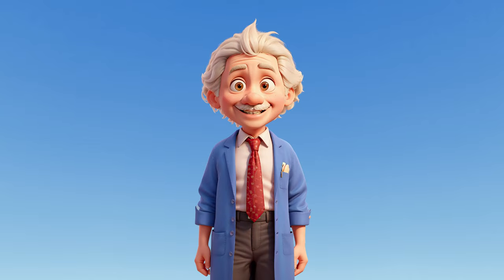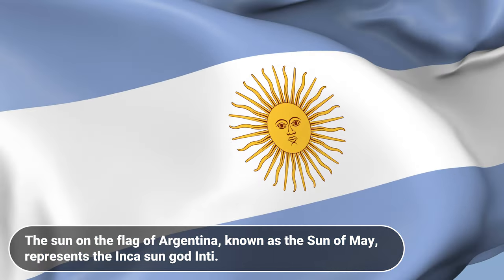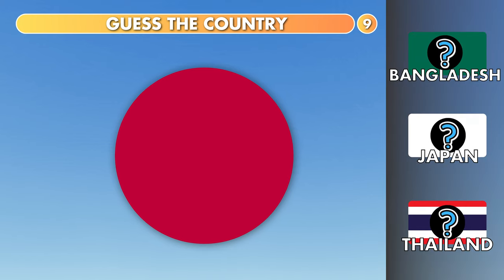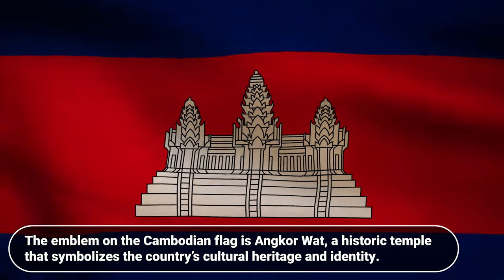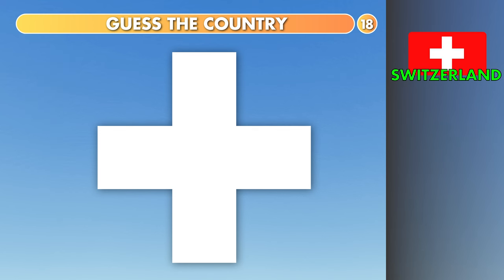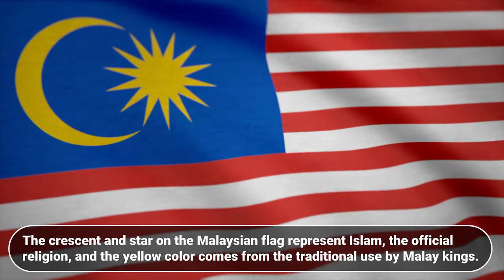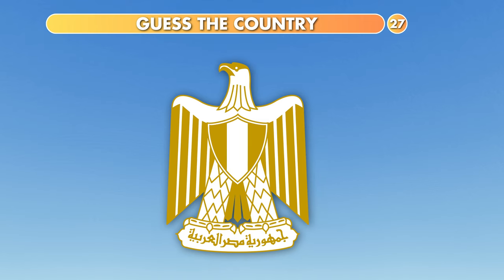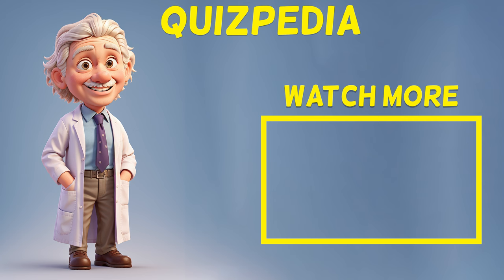FLAG QUIZ CHALLENGE | Guess the Flag By the Emblem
Go on an exciting journey of flag recognition with Quizpedia's "Guess the Flag By the Emblem!" We present you with the unique challenge of identifying flags by their emblems alone in this captivating video game. With only 5 seconds on the clock, you'll have to think fast and choose the right country from three options.

But the excitement doesn't stop there! After each correct answer is revealed, we'll delve deeper into the country's fascinating history and culture. From iconic landmarks to interesting facts, you'll discover a wealth of information that will enrich your understanding of the world.

Whether you're a flag enthusiast or just curious about different countries and their symbols, this quiz is sure to engage you. Join us for an unforgettable experience that combines the thrill of the game with the joy of learning!

Don't miss out on the excitement! Join us on this thrilling journey of discovery and fun!

List of countries seen in this video:
00:00 INTRO
00:16 SPAIN
00:36 BRAZIL
00:57 CANADA
01:16 ARGENTINA
01:35 SINGAPORE
01:56 SOUTH KOREA
02:17 INDIA
02:36 CHINA
02:57 JAPAN
03:17 TURKEY
03:36 MEXICO
03:55 ECUADOR
04:15 CAMBODIA
04:35 BHUTAN
04:57 ISRAEL
05:16 PHILIPPINES
05:35 SAUDI ARABIA
05:56 SWITZERLAND
06:18 PERU
06:39 LEBANON
07:02 CROATIA
07:18 MALAYSIA
07:40 SRI LANKA
08:00 PORTUGAL
08:20 GUATEMALA
08:42 ETHIOPIA
09:02 EGYPT
09:23 EL SALVADOR
09:44 ALBANIA
10:04 BARBADOS
10:23 OUTRO